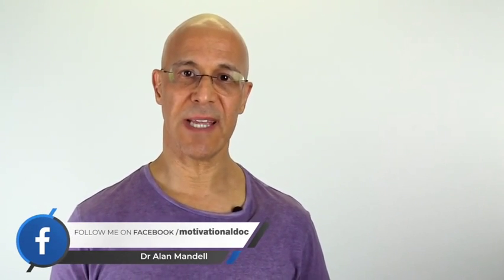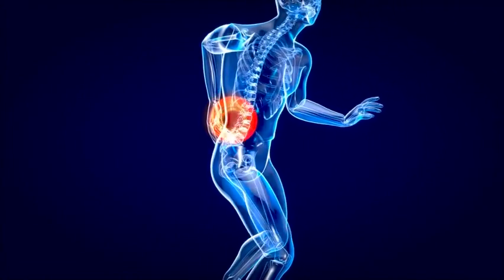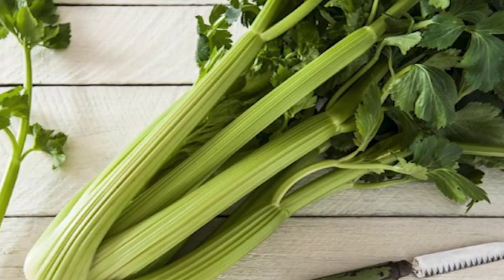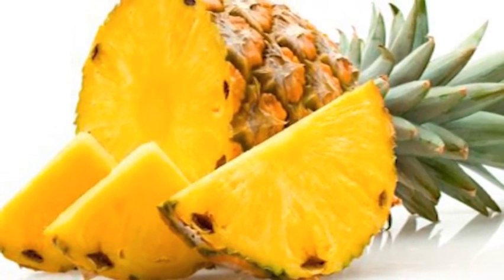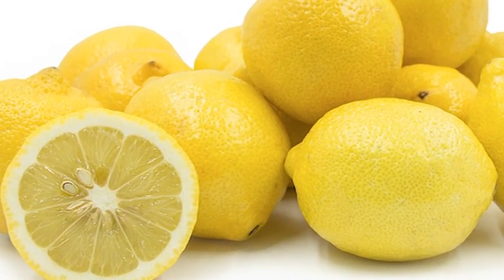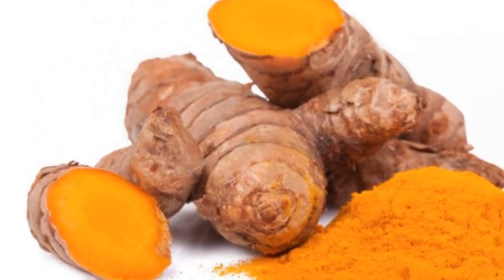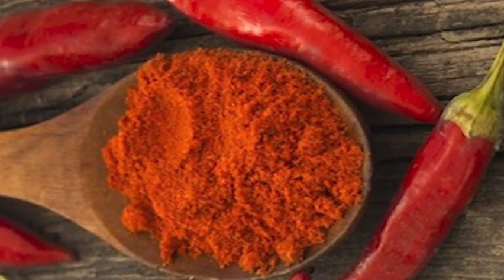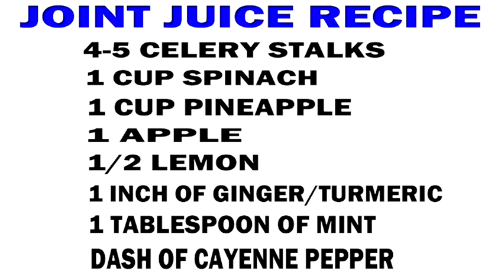Daily Juice For Inflammation